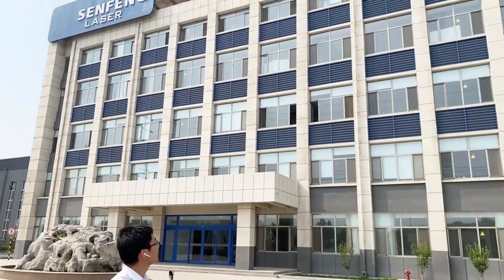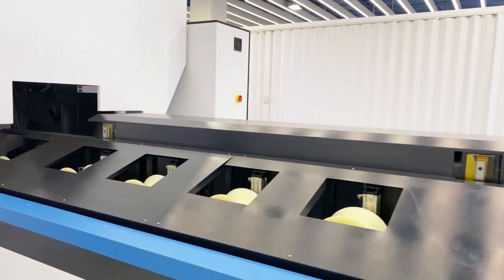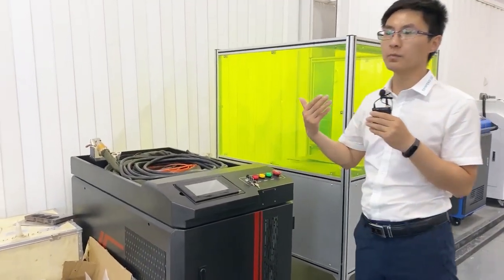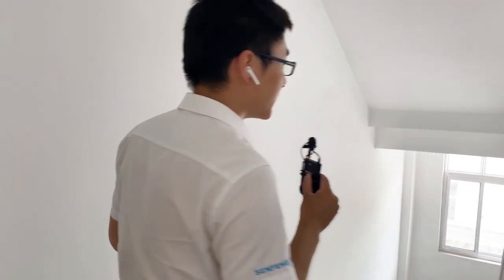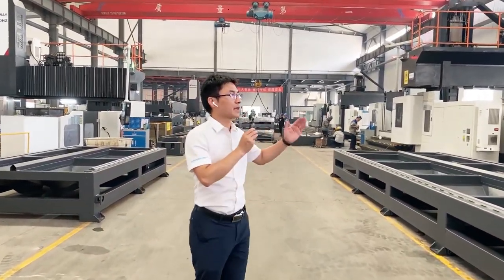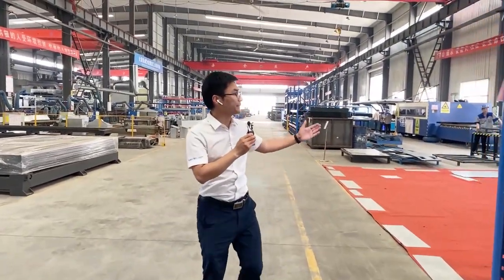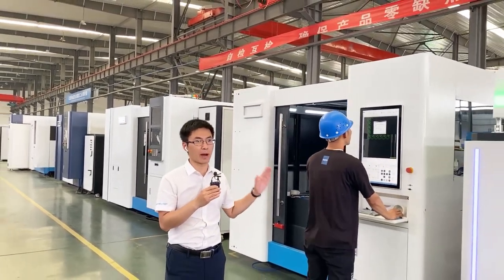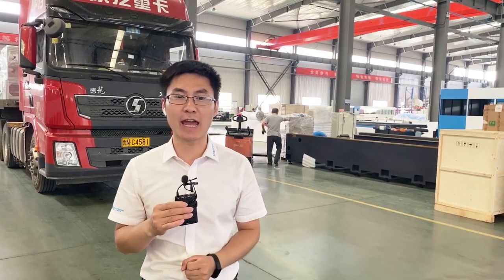Laser Machine Manufacturer--SENFENG LASER Company Introduction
SENFENG LASER is a professional manufacturer engaged in the research, development, production, sale and service of laser cutting systems,fiber laser cutters, fiber laser cleaning machine, laser marking machine,laser welding machine and 3D robot.
SENFENG LASER has four standardized laser equipment manufacturing bases with a total area of more than 120,000 square meters. Company employs more than 950 people, has many sets of fully automated production equipment, has strict production process, annual output can reach 5000 sets.